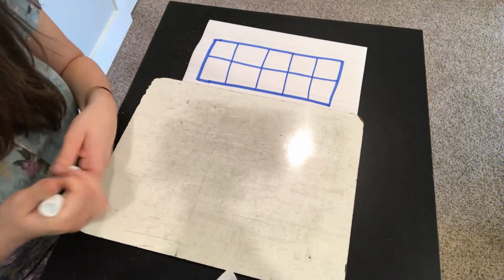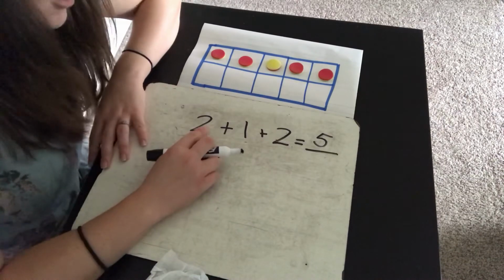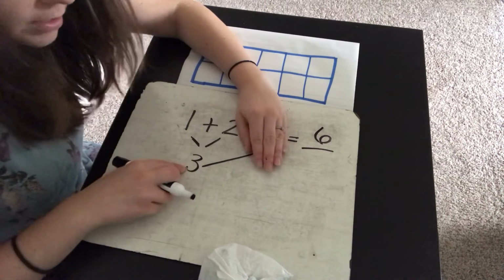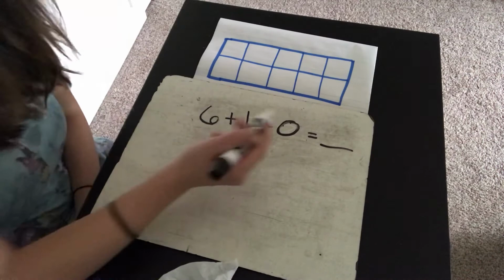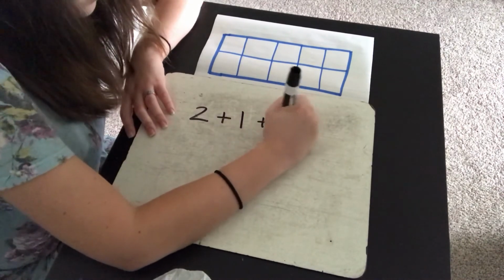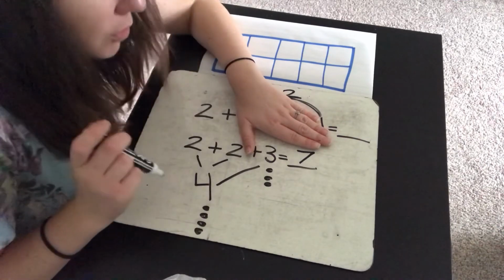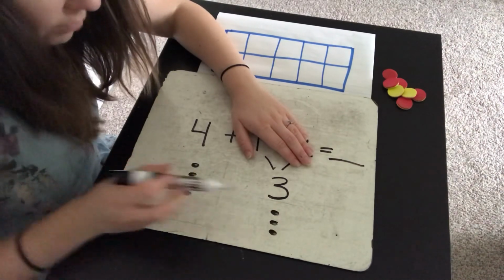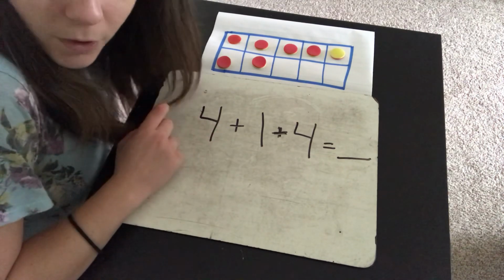Thursday Math Lesson 9/10